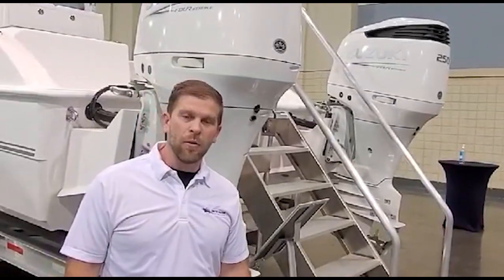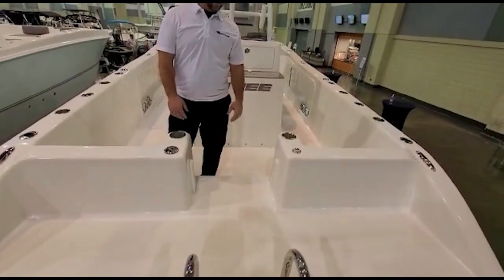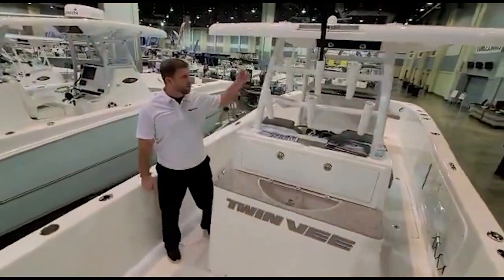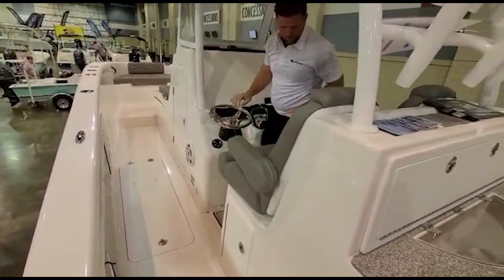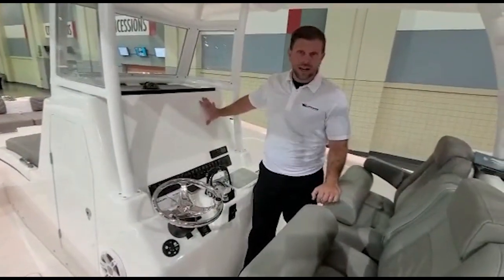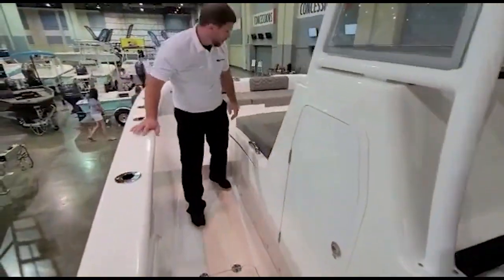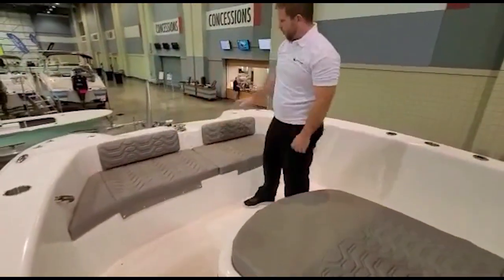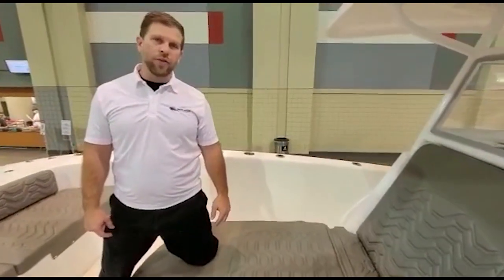Twin Vee 280CC, 2021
Twin Vee 280 CC, Catamaran, United Marine,